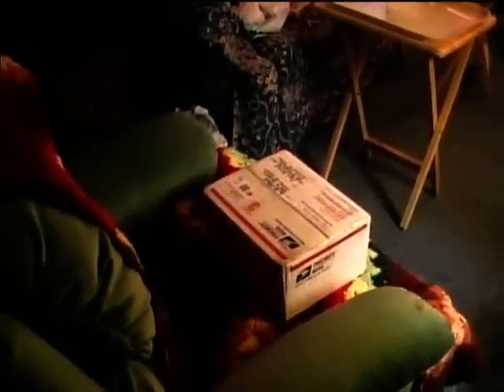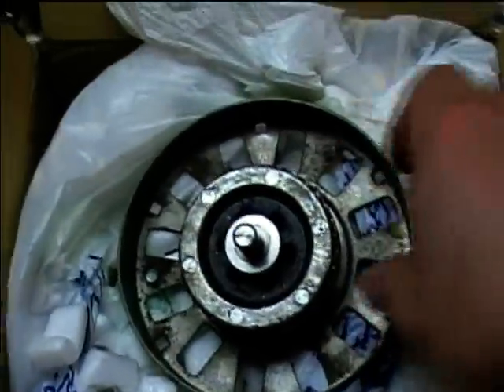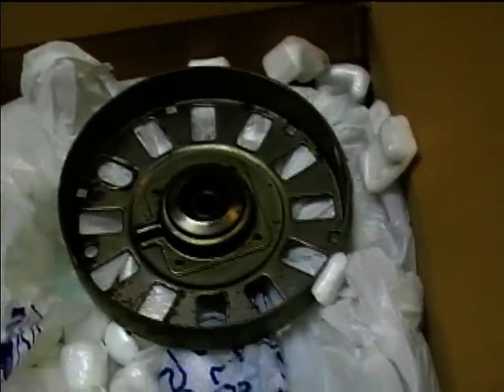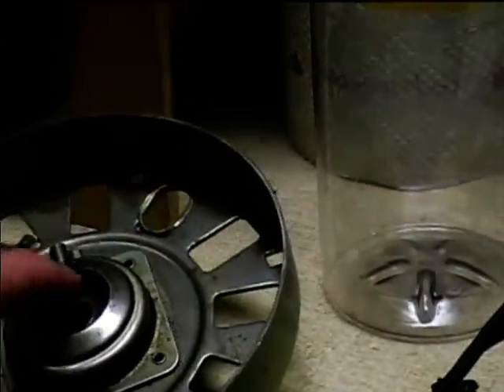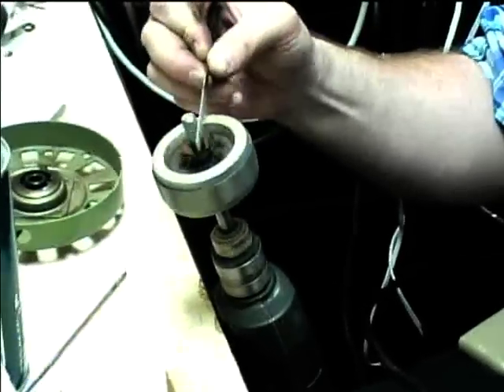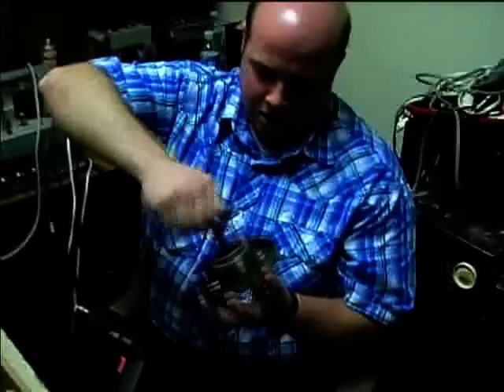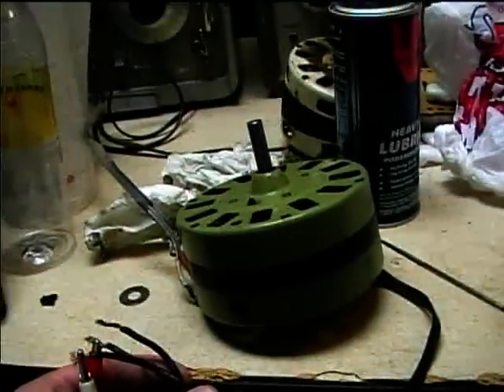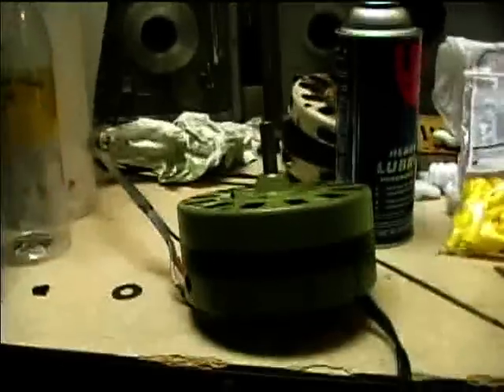Fasco fan motor from mylesgifford123 test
mylesgifford 123 sent me this Fasco motor which has a very good armature and coils but some problems with the bearings. The rotor was locking up in the rear bearing so I put the rotor in the drill and polished the shaft with a file and also honed out the inside of the bearing a little to restore smooth operation at the rear. I demonstrate the motor running with the short-checker lamp. The shaft is a different diameter and also the rotor is different than the Berns Air King motor I have so a little adaptation will be needed to fit it into the Berns fan.